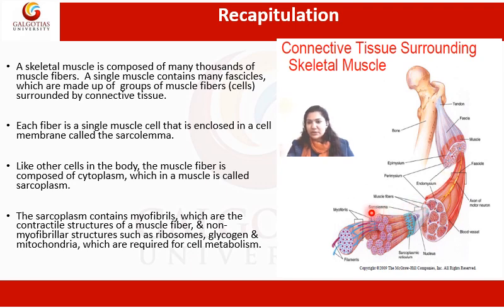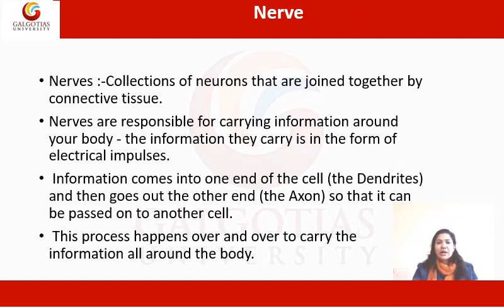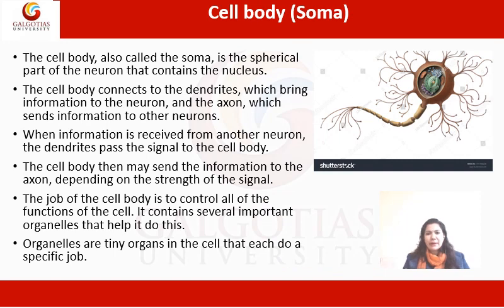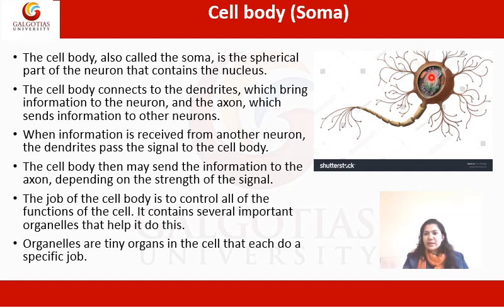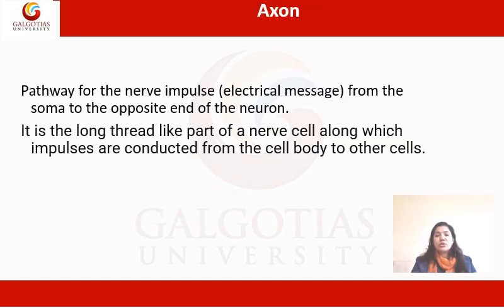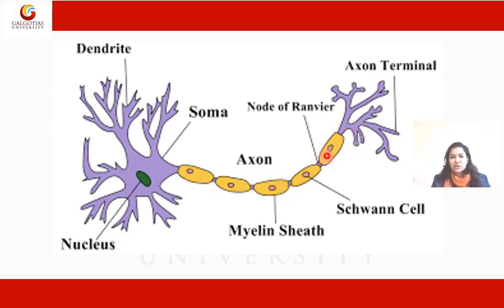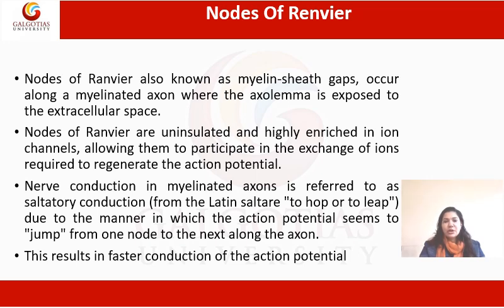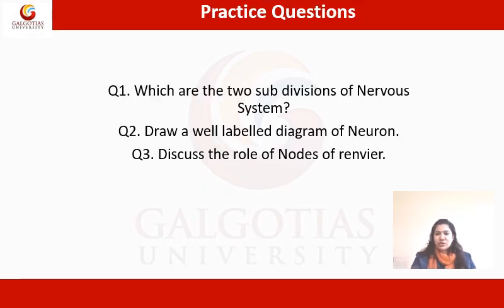BPHY1001, Anatomy - I: Nerve Fiber Tissue